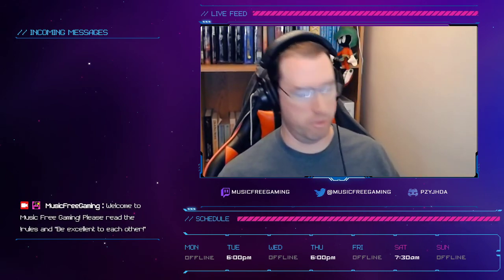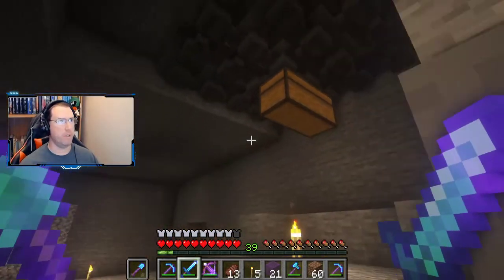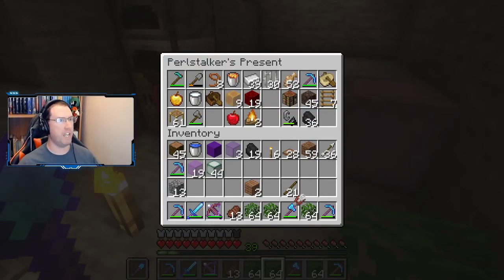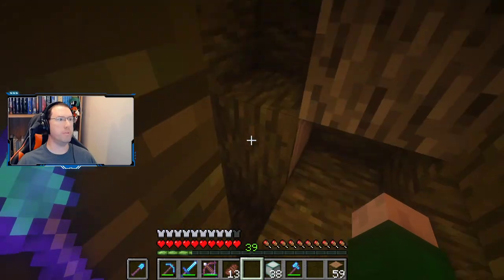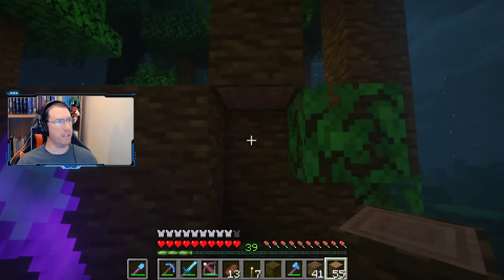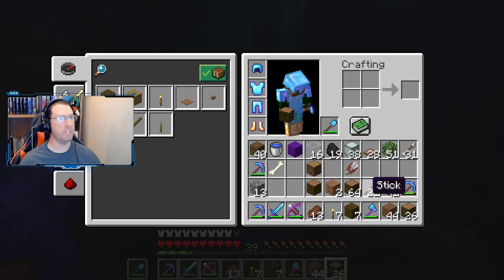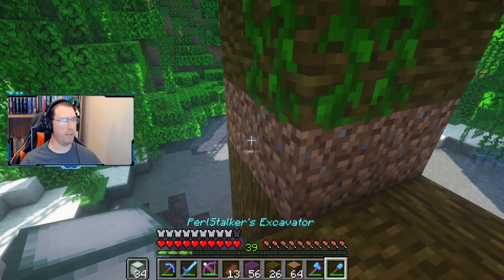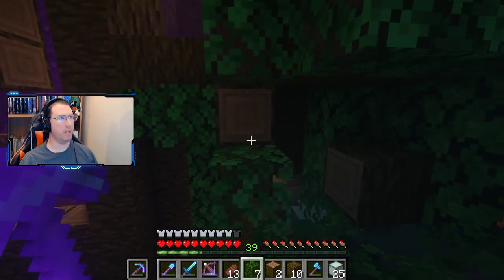Minecraft Survival - Tree Decorating (ep. ML 148)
The tree is growing. It's starting to look a lot better as I add light and leaves to it. Honestly, I think it looks a lot better than I was expecting.